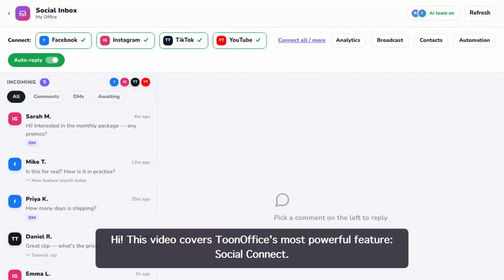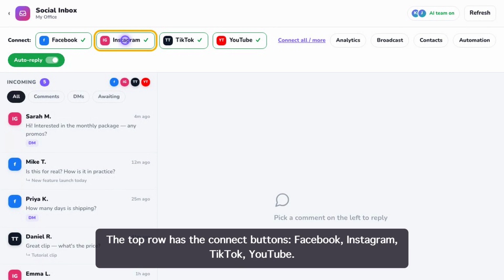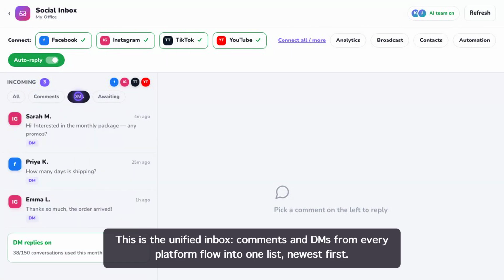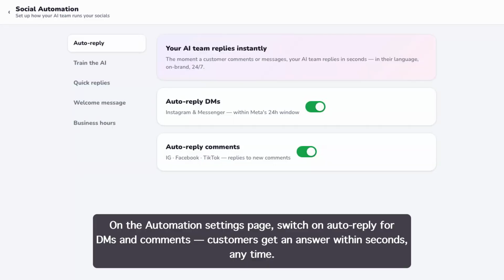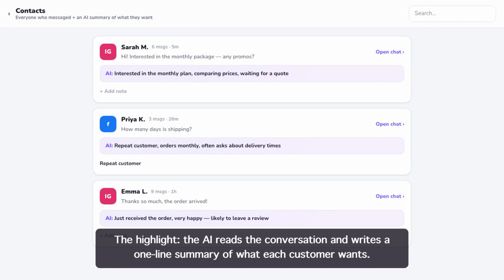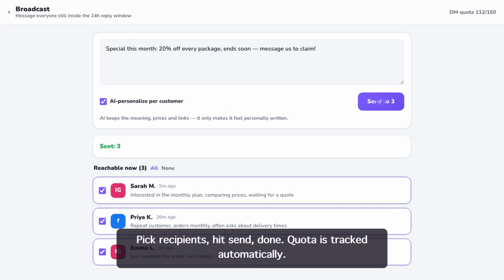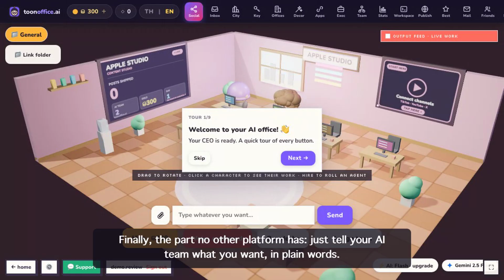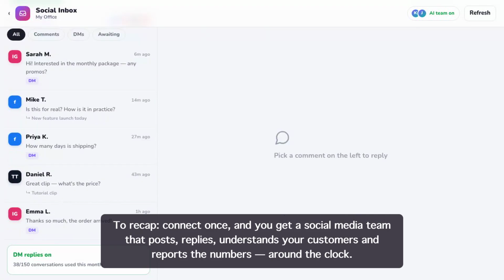Let AI Run Your Social Media 24/7 — Posts, Replies, DMs on Autopilot (Full Setup Tutorial)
Connect your social accounts once and let your AI team handle everything: auto-posting content, replying to comments, answering customer DMs, summarizing what every customer wants, broadcasting promotions, and reporting full analytics — a social media admin that never sleeps.

Works with Facebook Pages · Instagram · TikTok · YouTube in one place. No developer accounts, no app review paperwork.

(hit the "Social" button in your office)

Chapters:
0:00 Let your AI team run your socials
0:23 Connect accounts — one tap each
0:53 Unified inbox — every comment and DM
1:23 Auto-reply + teach the AI your business
1:52 Contacts — AI tells you what each customer wants
2:08 Broadcast — message every customer in one click
2:36 Analytics — every number that matters
2:56 Say it once — it posts every day
3:20 Start today

ToonOffice is your own 3D AI office — pick adorable AI agents and have them do real work: research, content, images, trading, customer care and more.